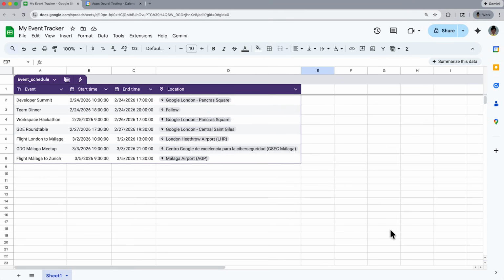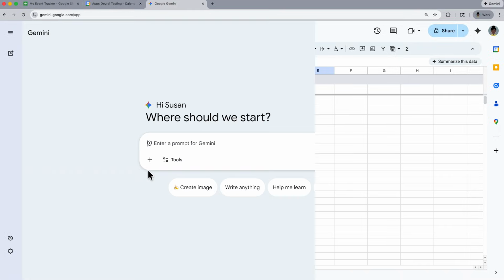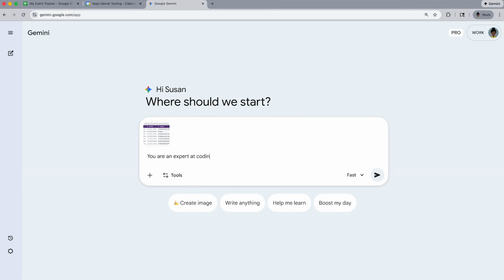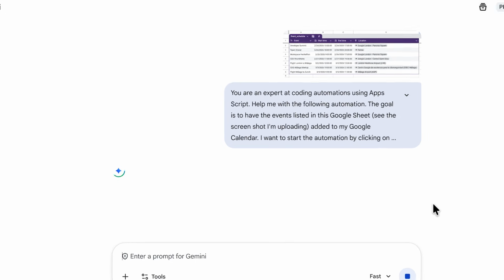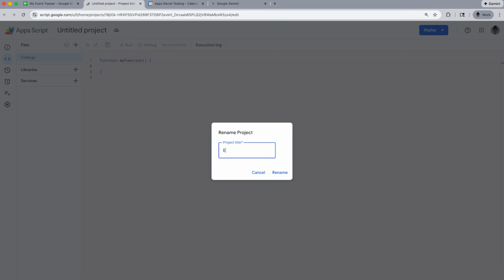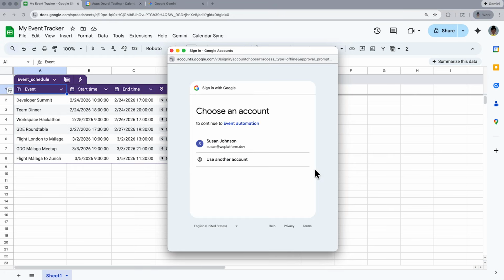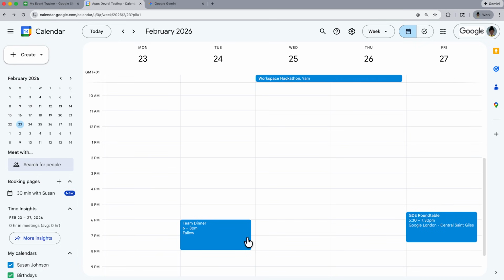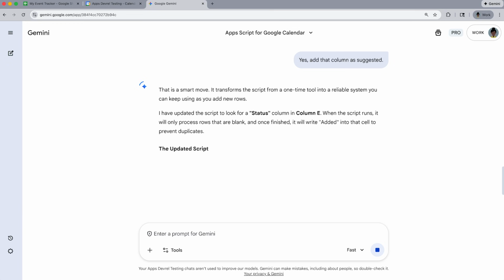Automate Your Tasks in 5 Minutes: Apps Script + Gemini for Beginners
In this video, you will see how you can automate a task within Google Workspace with Gemini without having to write a single line of code.